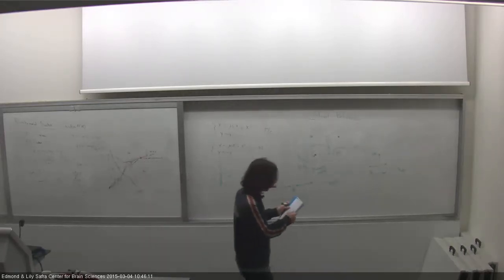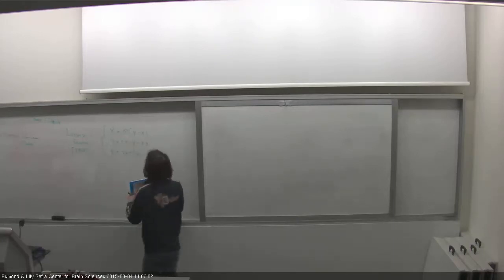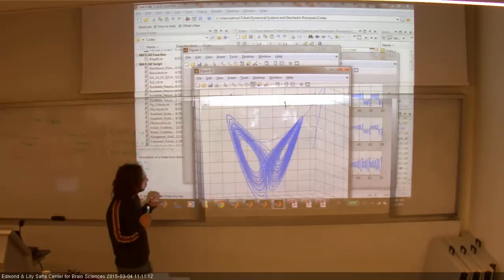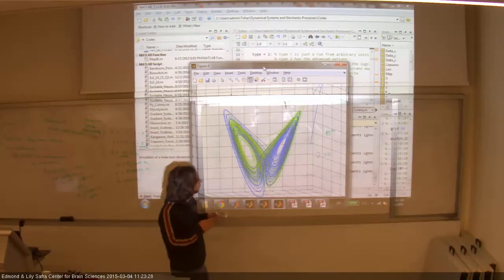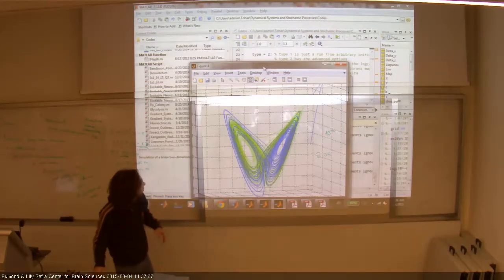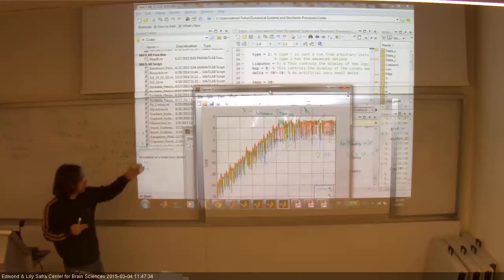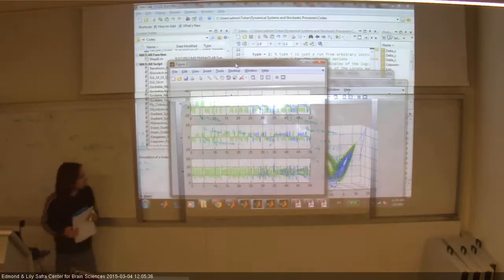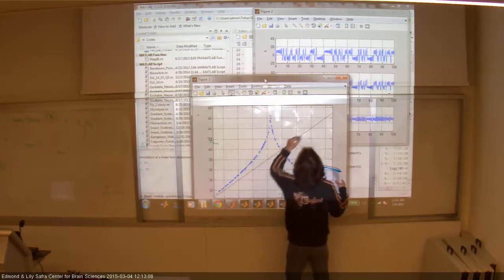Introduction to dynamics and stochastic processes 4/3/2015